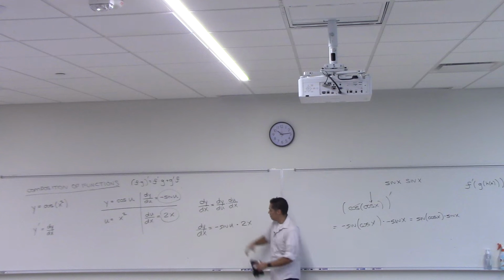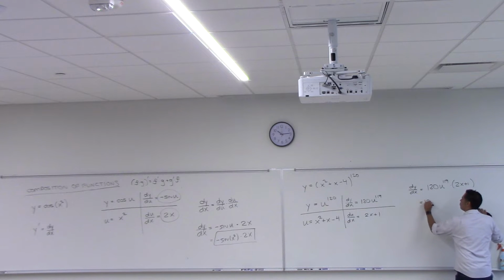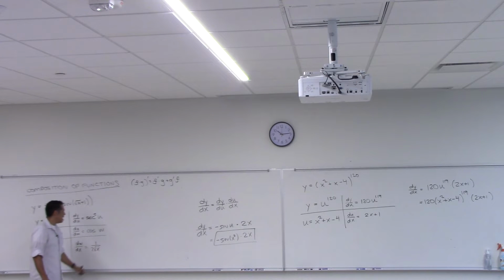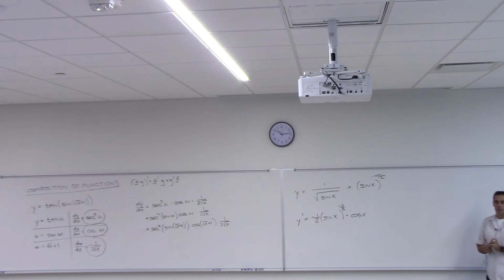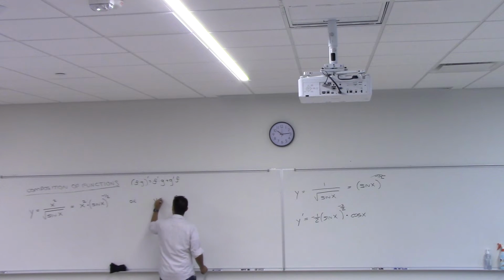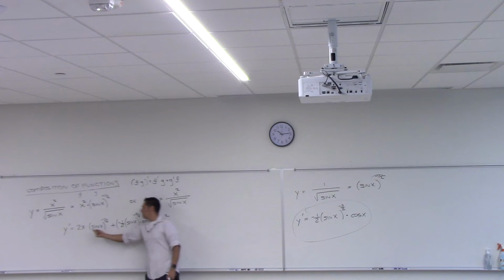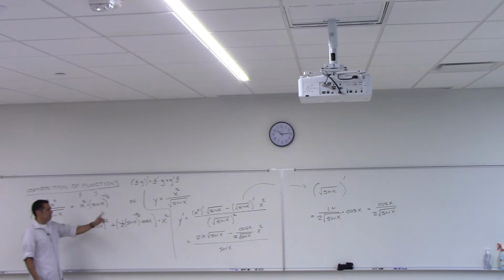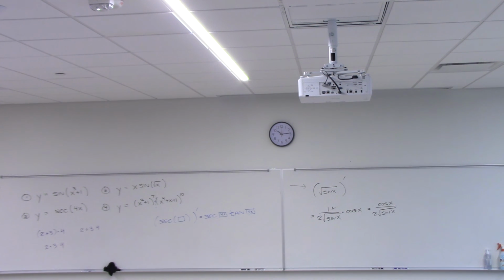2413 9-29 part2